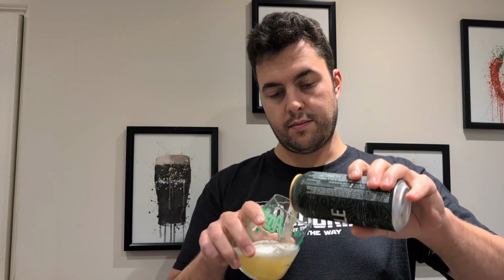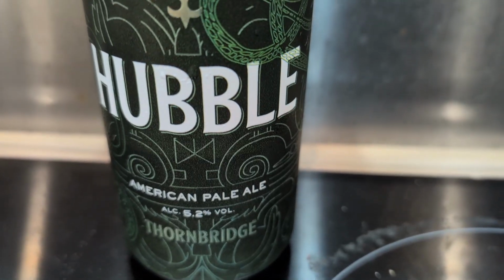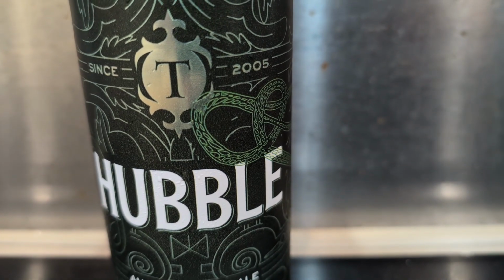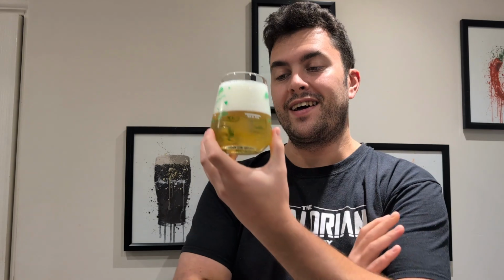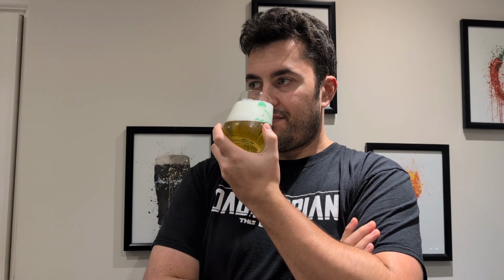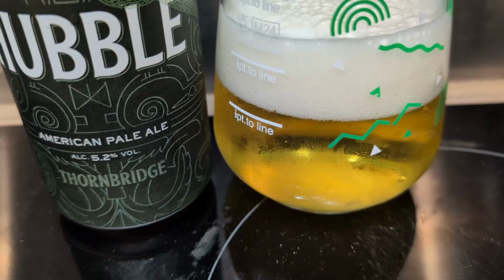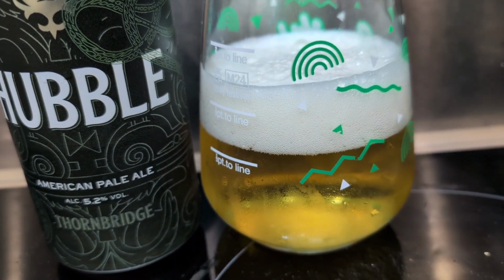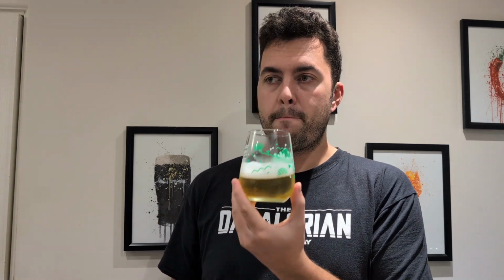How high will this beer climb? | Thornbridge - Hubble | American Pale Ale | Beer Review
Today on JD's Booze Reviews, we try a beer that you might think is named after a certain telescope, however it's actually named after a Sports Climb in the Peak District.

The beer is Hubble, a 5.2% American Pale Ale from Thornbridge Brewery based in Bakewell in the Peak District, will this beer climb up in my expectations, let's find out!